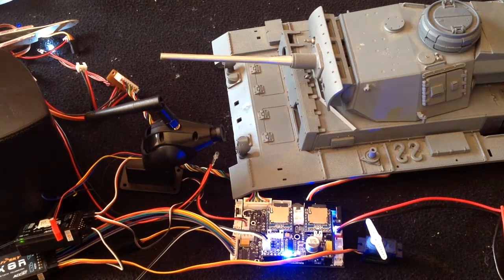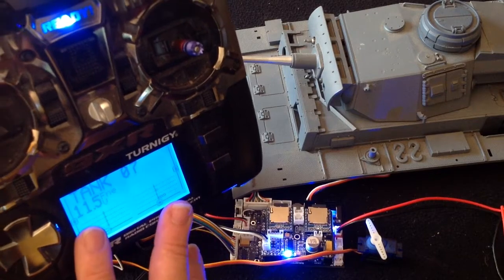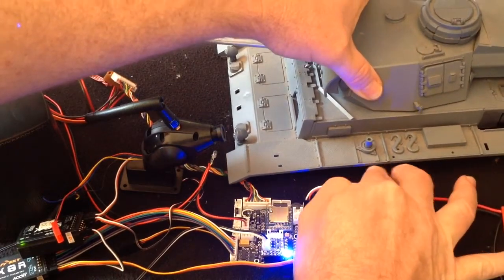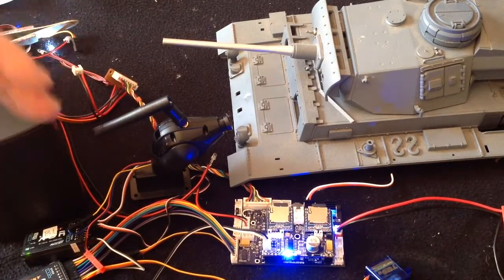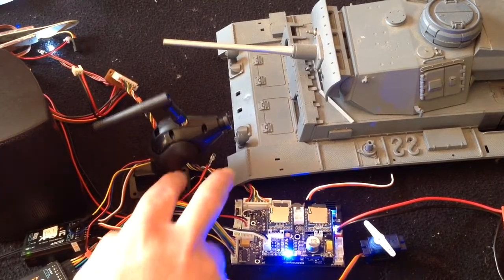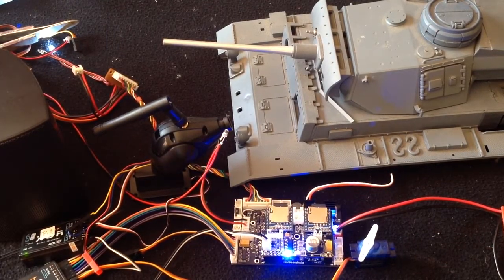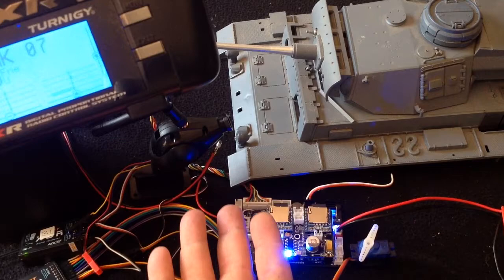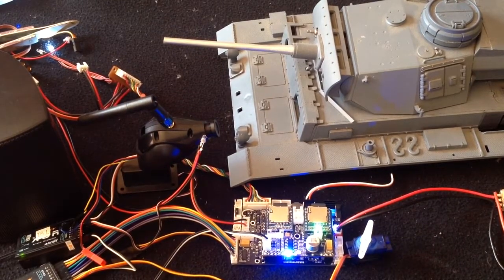ASP - Servo Control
How control of addition servos is handled by the Asp/tankER9X firmware.